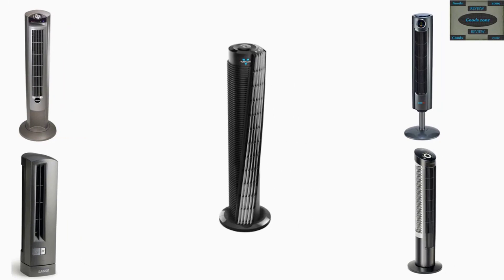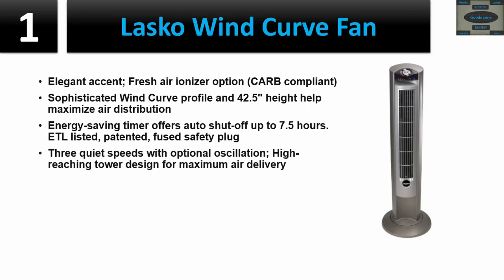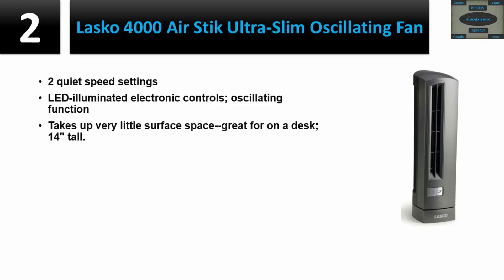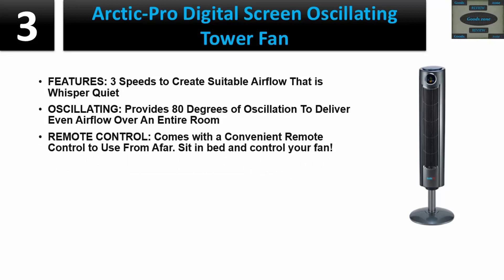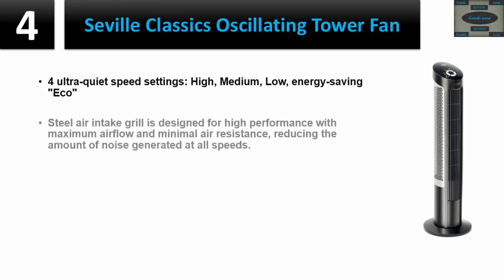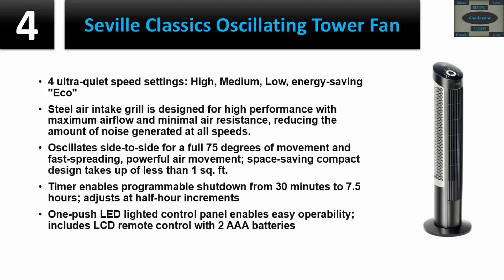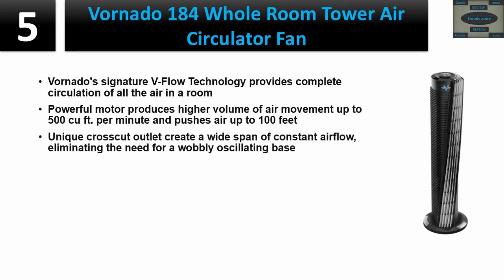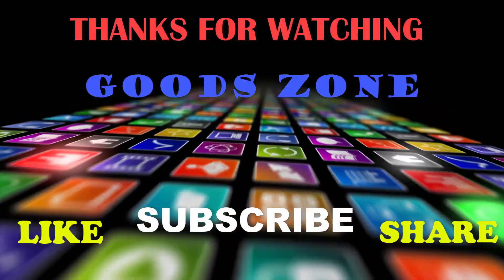Top 5 Tower Fan Review || Best Budget Tower Fan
Top 5 Tower Fan Review by Goods zone.

In this video, we list Top 5 Tower Fan. We tried to save your time. You can choose any of them according to your choice and requirements.

1. Lasko Wind Curve Fan

2. Lasko 4000 Air Stik Ultra-Slim Oscillating Fan ( Paid link )

3. Arctic-Pro Digital Screen Oscillating Tower Fan ( Paid link )

4. Seville Classics Oscillating Tower Fan ( Paid link )

5. Vornado 184 Whole Room Tower Air Circulator Fan ( Paid link )